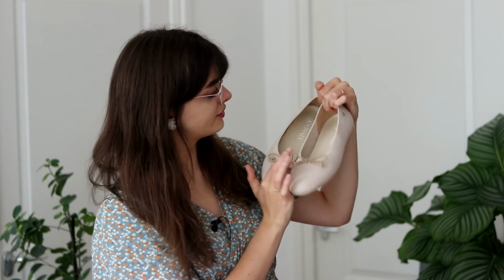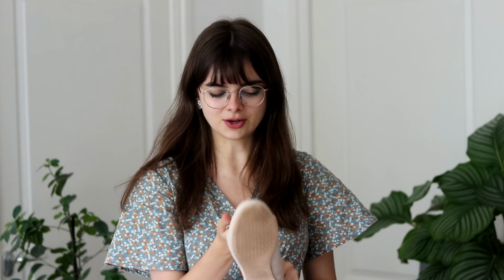Whimsical Vintage Summer Lookbook 🌻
OUTFIT 2
Blouse: Banned Retro via TopVintage
Shorts: H&M

OUTFIT 4
Dress & bolero: True vintage
Hat: Old & non-traceable (sorry)

Necklace & bracelet: Ana Luisa
Shoes: VIVAIA Aria

Enjoy browsing!

Love,
Lucy